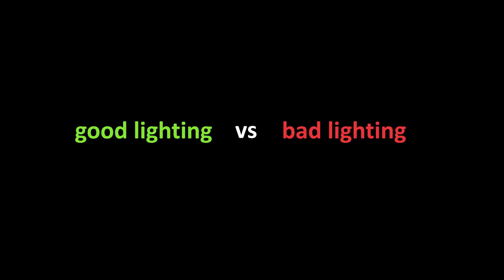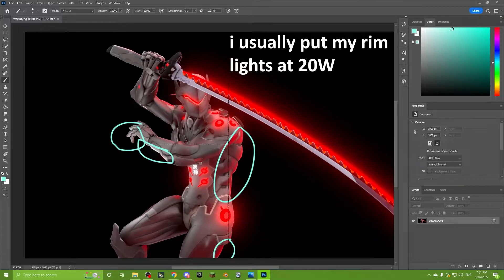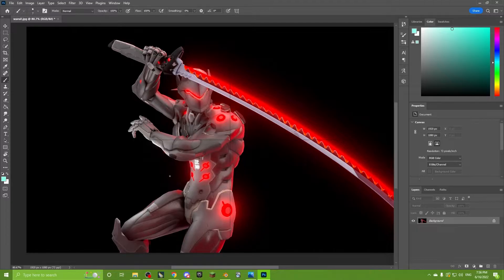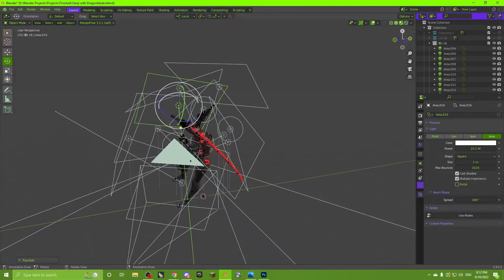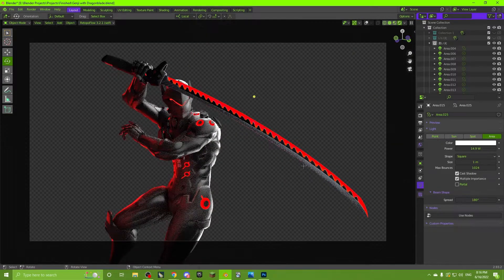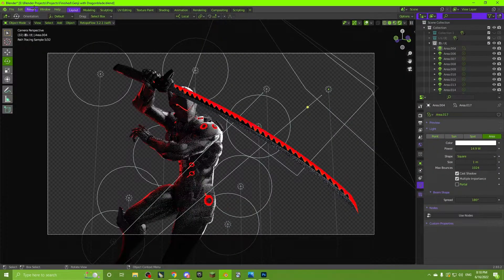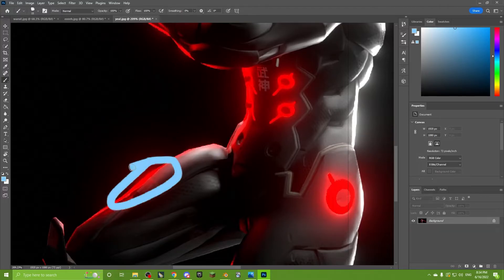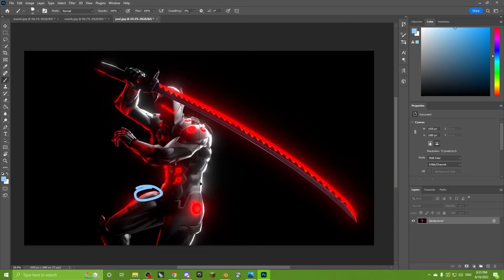Why Your Lighting SUCKS! Tips to Improve your Lighting in Blender (Fortnite)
this is a video on how you can make your lighting better and not flat! it comprises of three points that you should keep in mind when you're working. if you struggle with good lighting, then this is the video to watch!